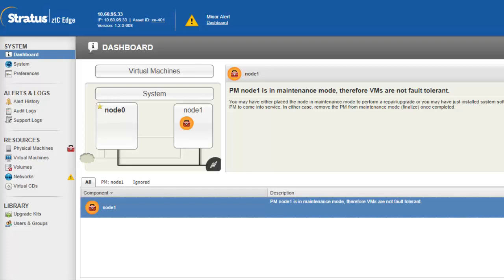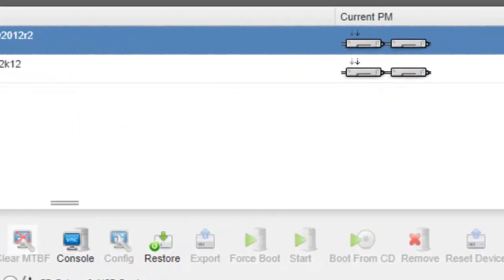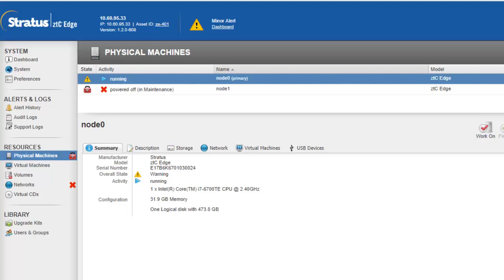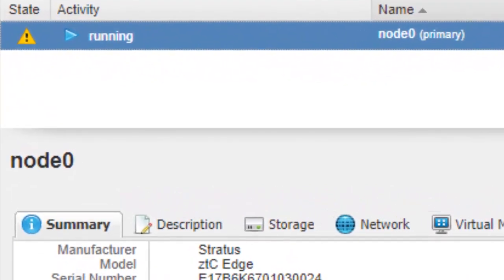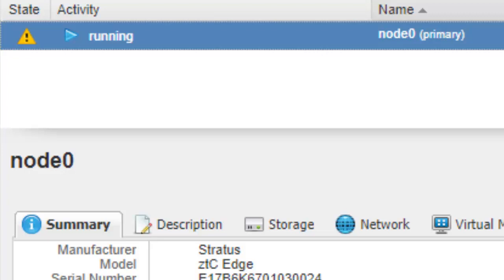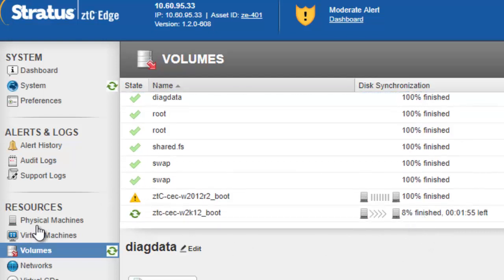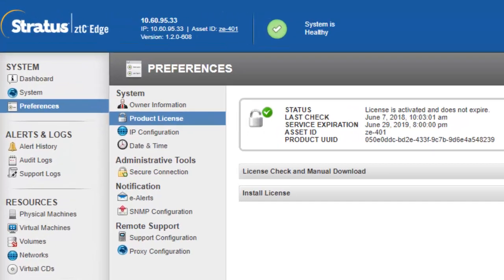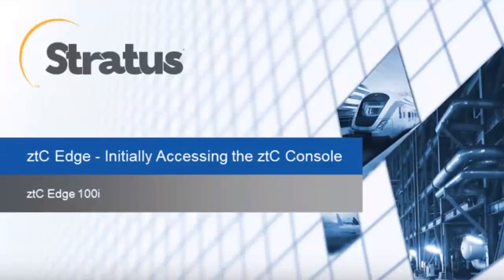Replacing a Node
This video training module provides you with the steps required to successfully replace a node in a ztC Edge environment.